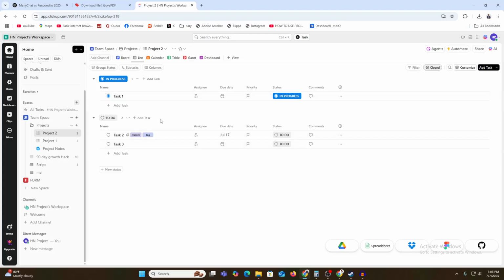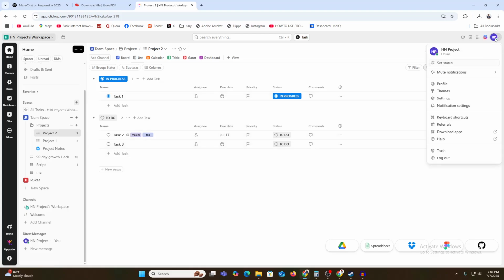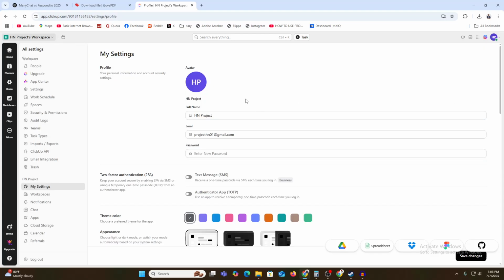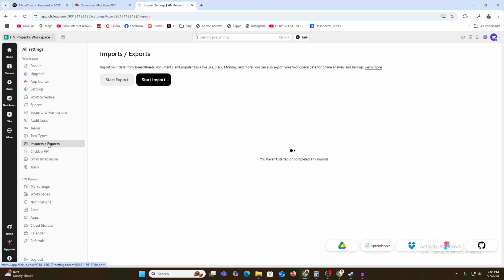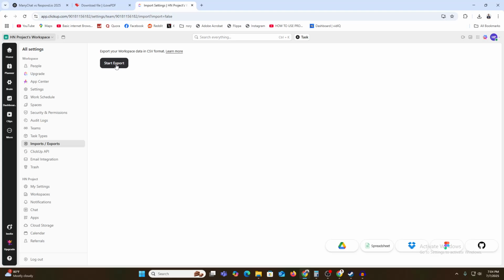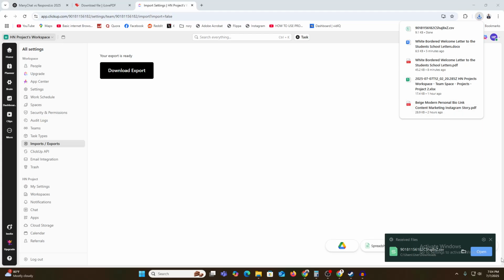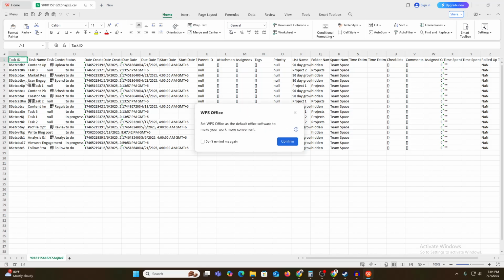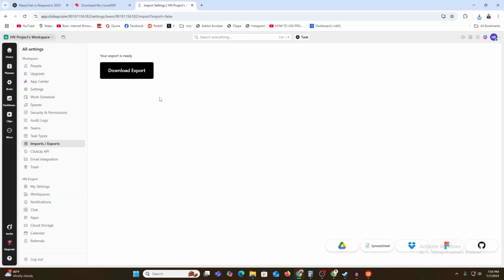How to Export Data on ClickUp - 2025 (Updated Tutorial)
In this video, you will learn how to export data on ClickUp with the latest updated tutorial. Whether you want to back up your tasks, lists, or projects, this step-by-step guide will help you export your ClickUp data easily and efficiently. This tutorial covers exporting in different formats and tips to manage your exported files.